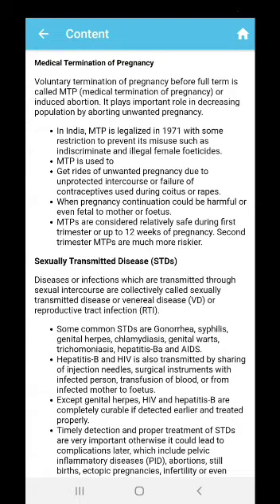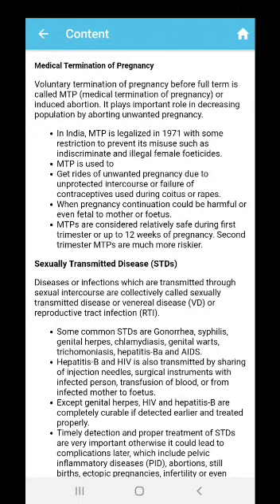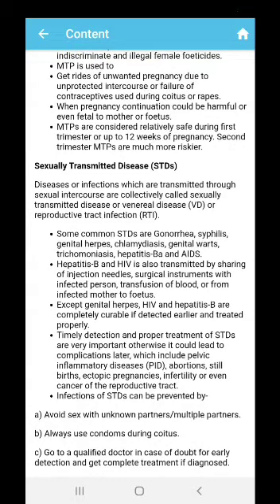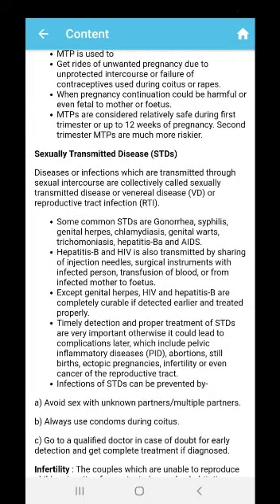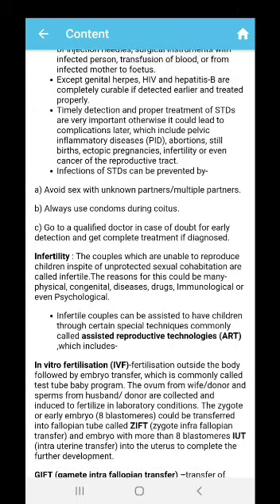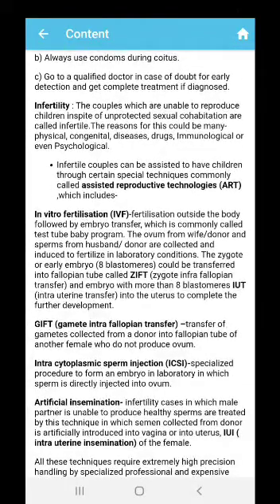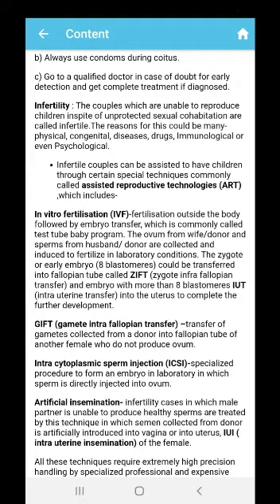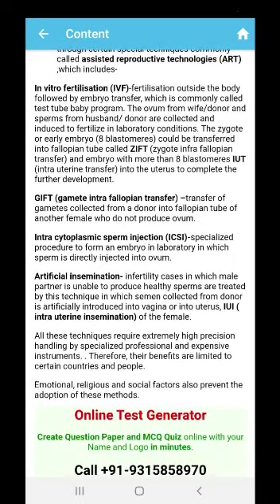MLZS JHANSI CLASS 12 Biology Chapter 4 Lecture 18